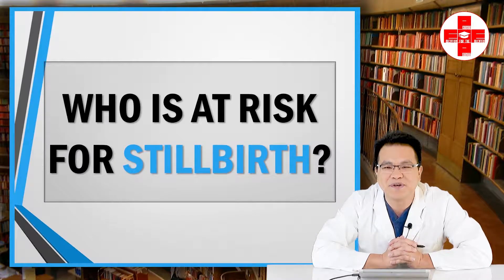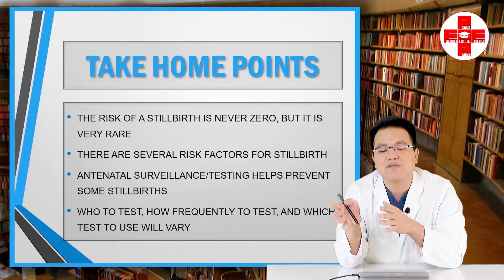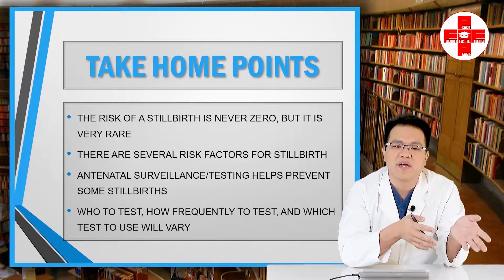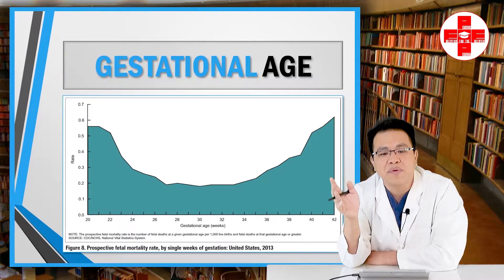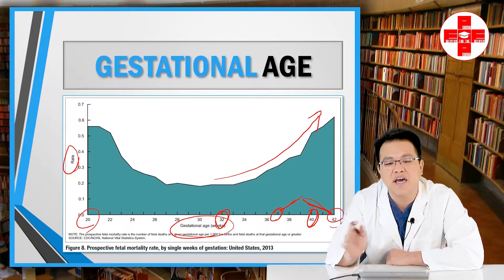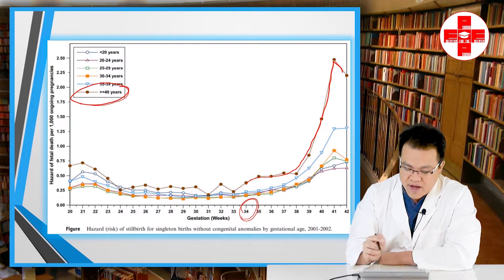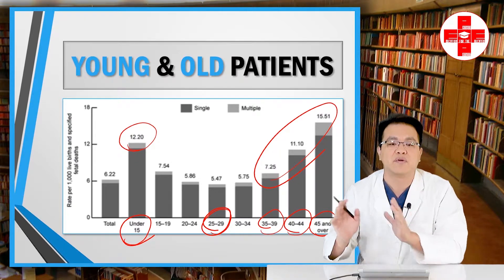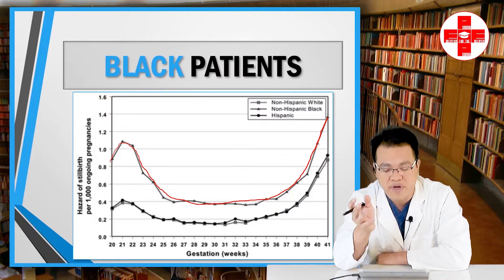Risks for Stillbirth PEEP08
The most worried about complication of pregnancy is of course stillbirth. Here I discuss various risk factors for stillbirth. I hope this will help decrease your anxiety as you get closer to your estimated due date. This will help explain why your appointments are getting closer together and more frequent. It  will also explain why some patients need extra testing and others don't.

If you are nervous about your risk of stillbirth then watch PEEP09, where I describe different types of antenatal surveillance or antenatal testing. I also discuss reducing the risks of stillbirth with induction of labor in the 39th week of pregnancy in PEEP11.

I hope these videos will provide the science and data to decrease your anxiety and to make the best decisions for you and your baby.

Jitsen Chang, MD
Board Certified OB/GYN

References:
1. MacDorman MF, Gregory EC. Fetal and Perinatal Mortality: United States, 2013.
Natl Vital Stat Rep. 2015 Jul 23;64(8):1-24. PubMed PMID: 26222771.

2. Reddy UM, Ko CW, Willinger M. Maternal age and the risk of stillbirth
throughout pregnancy in the United States. Am J Obstet Gynecol. 2006
Sep;195(3):764-70. PubMed PMID: 16949411.

3. Fretts R. Stillbirth epidemiology, risk factors, and opportunities for
stillbirth prevention. Clin Obstet Gynecol. 2010 Sep;53(3):588-96. doi:
10.1097/GRF.0b013e3181eb63fc. Review. PubMed PMID: 20661043.